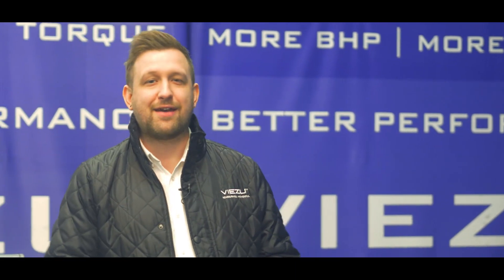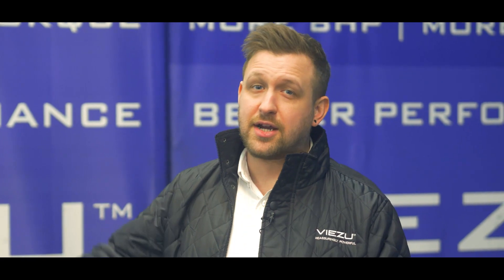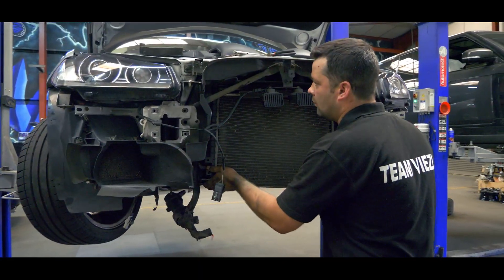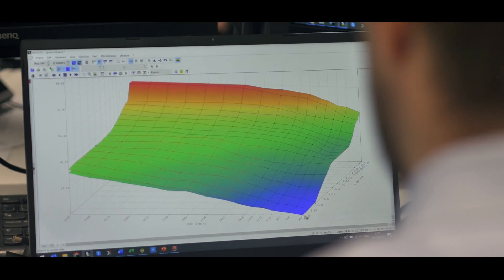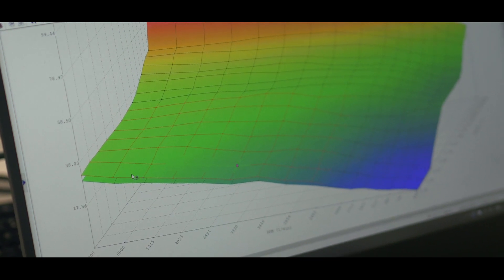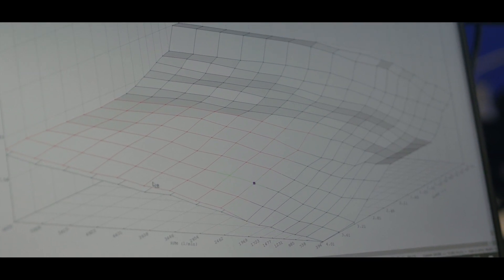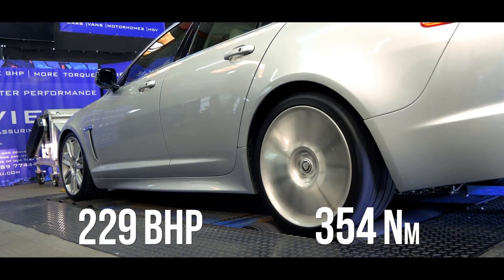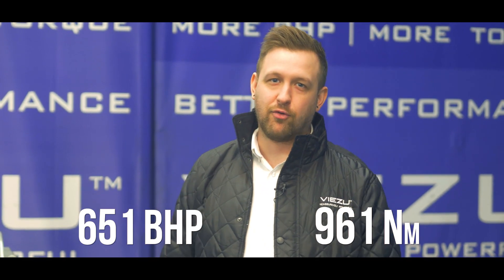Jaguar XFR | Predator Upgrade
Jaguar XFR | 651bhp | 961Nm |

This Jaguar XFR is a returning visitor to the VIEZU workshop, it came back to us to complete our legendary Predator Upgrade!

The upgrade work includes the charge cooler, lower crank pulley, custom supercharger belt, and an even more ferocious remap to accommodate the new performance parts!

Finally leaving us with 651bhp and 961Nm of torque
You too could unlock the dormant potential from your Jaguar with a 650 upgrade from VIEZU!